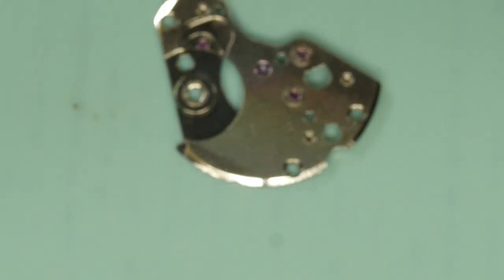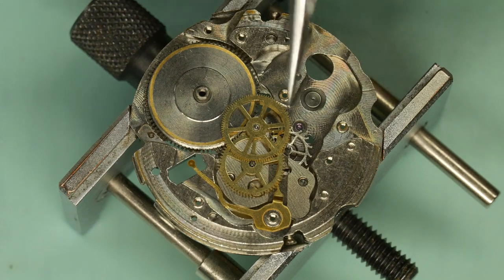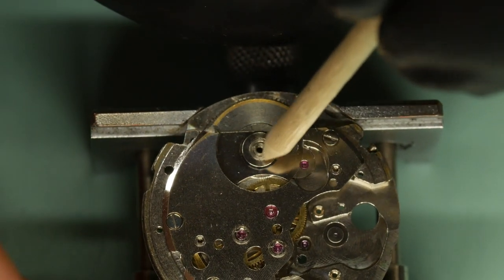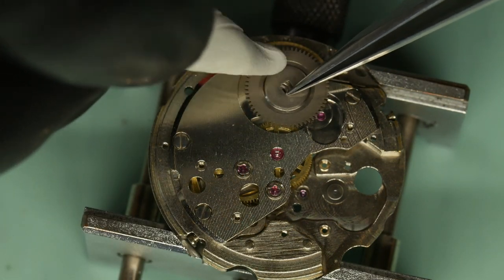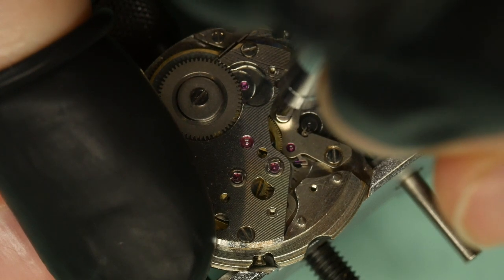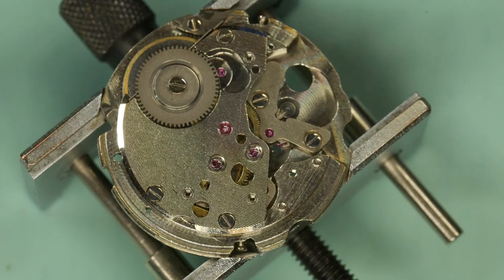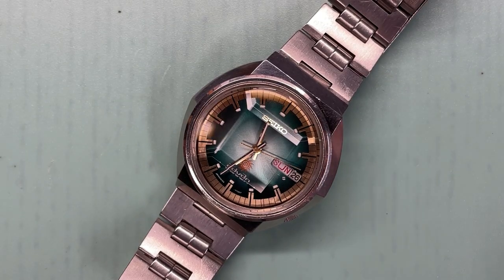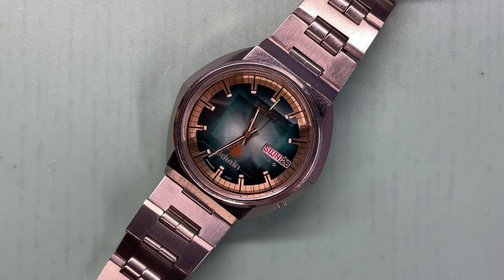Seiko 6106C Assembly Tutorial - watchmaking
In this video I show how I assemble a Seiko 6106C movement complete with all oiling.  This is also a test video using y new camera equipment which at the time of writing this I am still learning how to use. Any tips would be welcome.
The first 23 minutes are done with a poor lighting source which I did not know at the time. It does improve later on in the video.